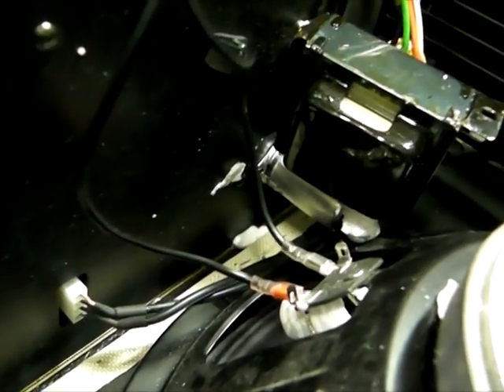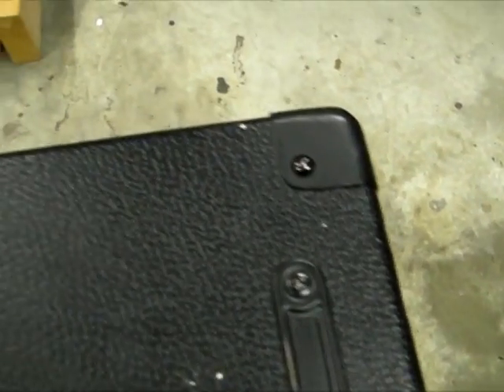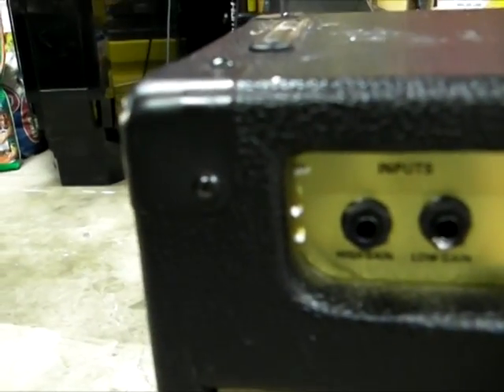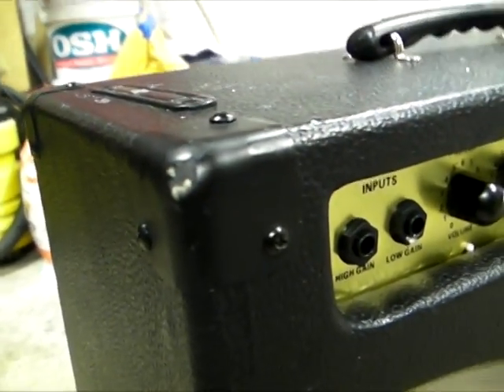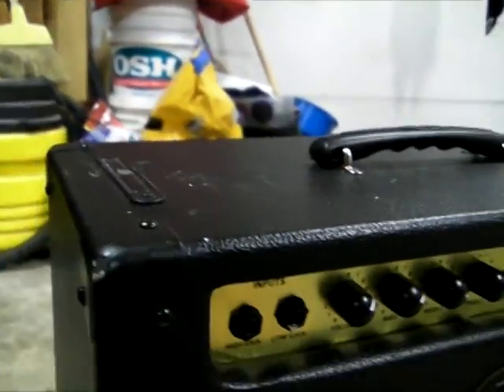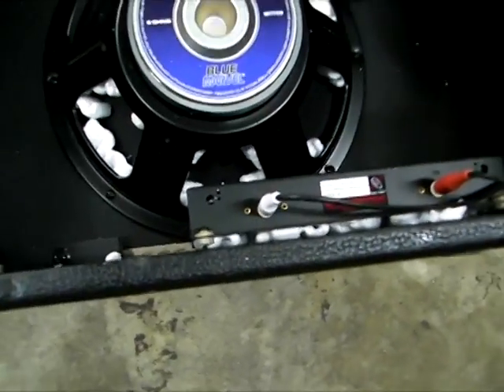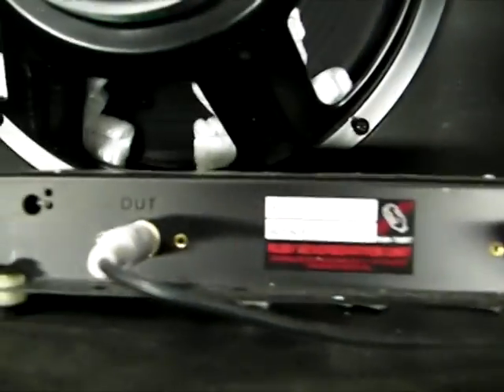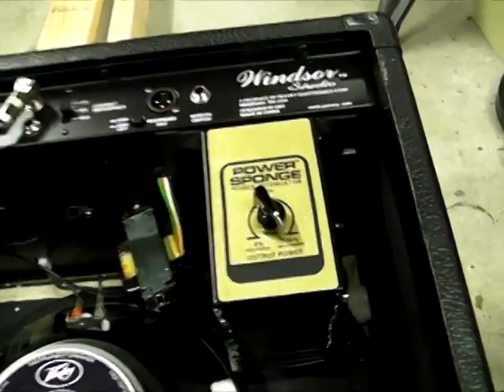Bad Packaging + UPS = Damaged Guitar Amp - Part 2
Here's what happens when you pack a 43 pound amp in packing peanuts and nothing else.  The video highlights extensive damage caused to the amp by normal handling of packages by UPS.  If anyone is contemplating sending anything remotely heavy via UPS, let this be a video testament of what a monumentally bad idea that is.  Part 2 of 2.